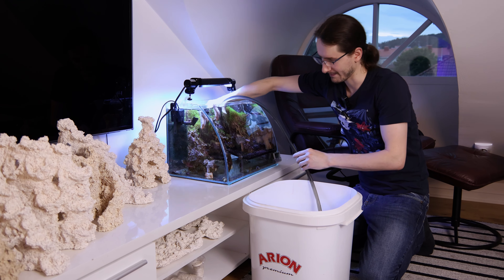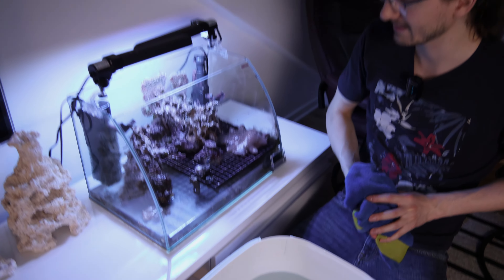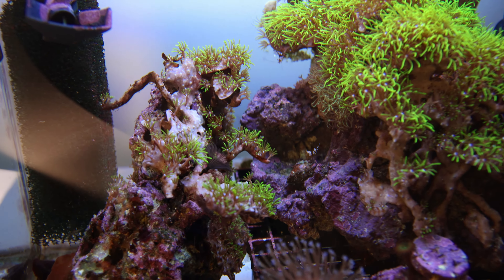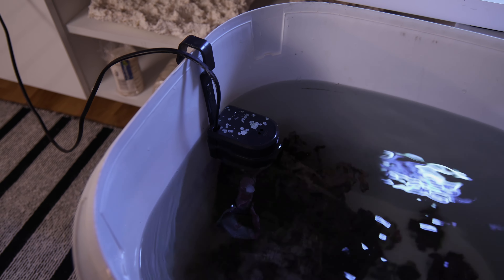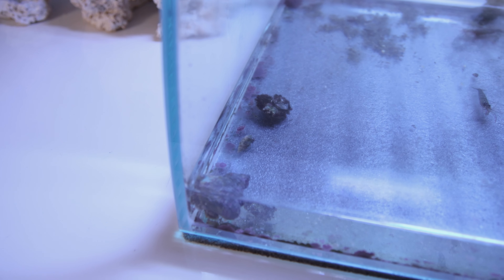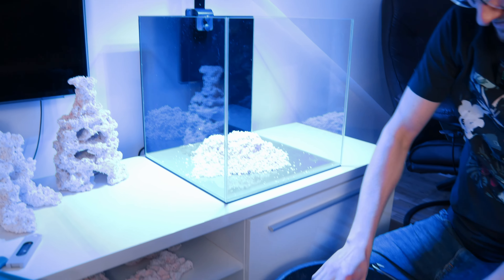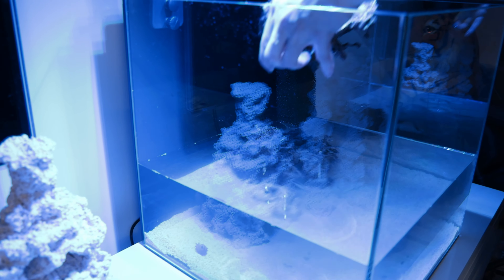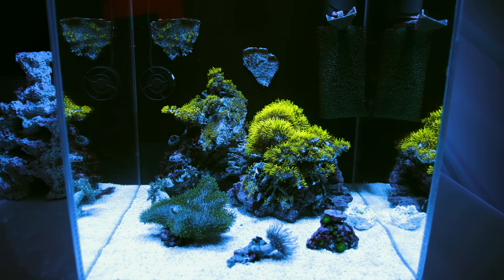We upgrade Daniels reeftank!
We upgrade one of Daniels reef aquariums to a bigger one.
We also look at the corals, invertibles and some fish.